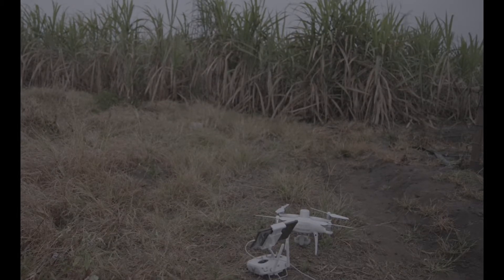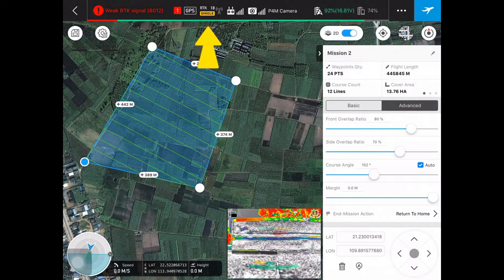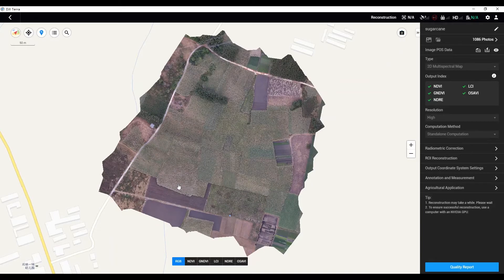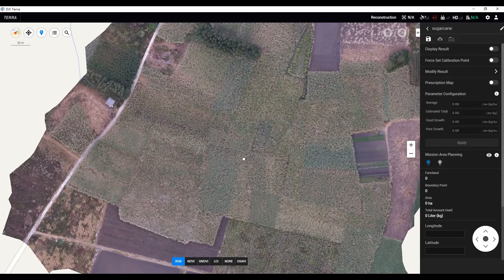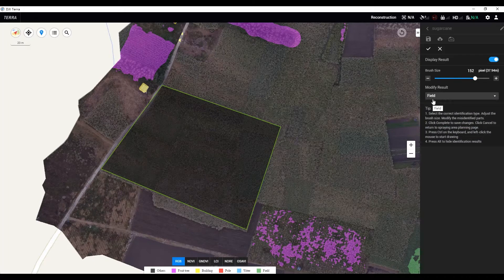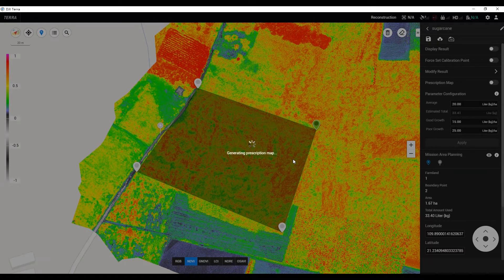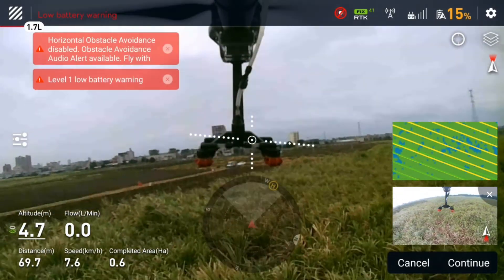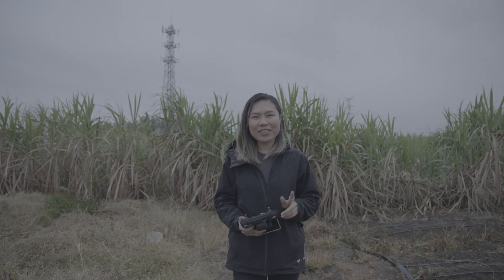Variable Rate Application with P4M&T30 Tutorial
Come for Precision Farming! How to do Variable Rate Application with P4M&T30? Here is a tutorial for you!